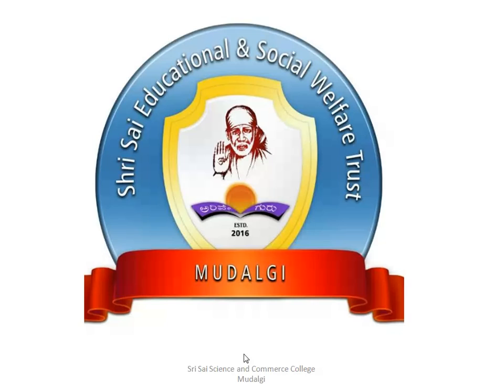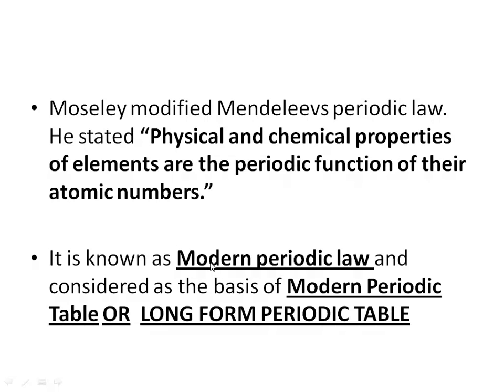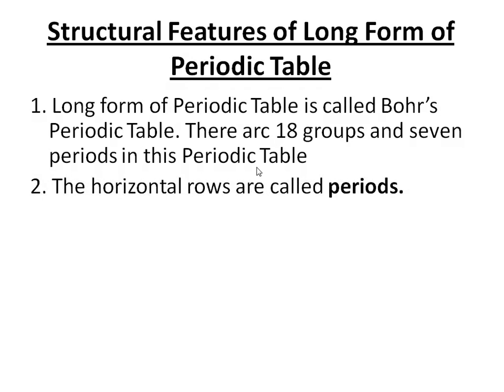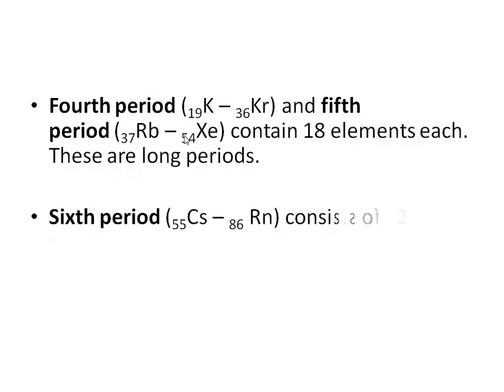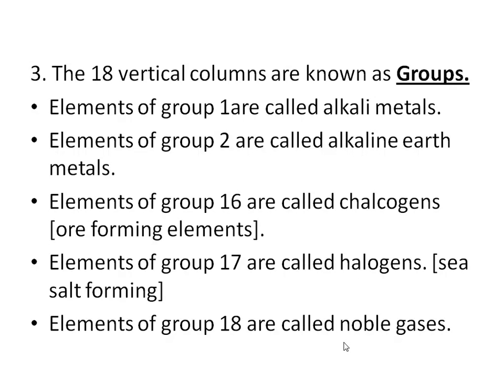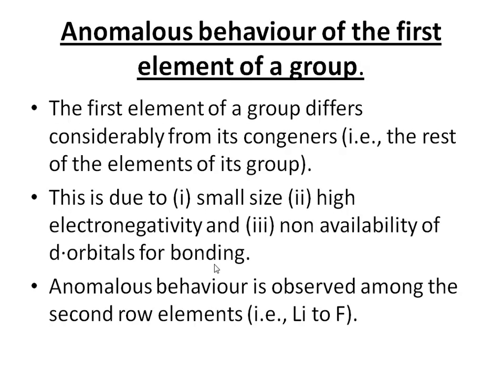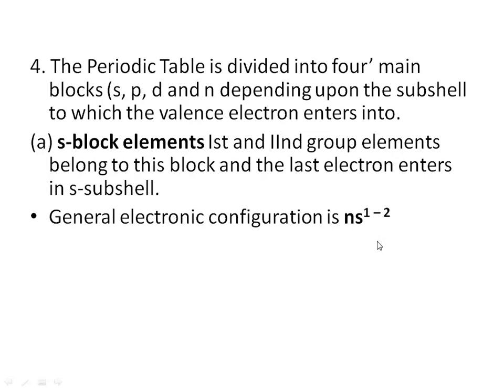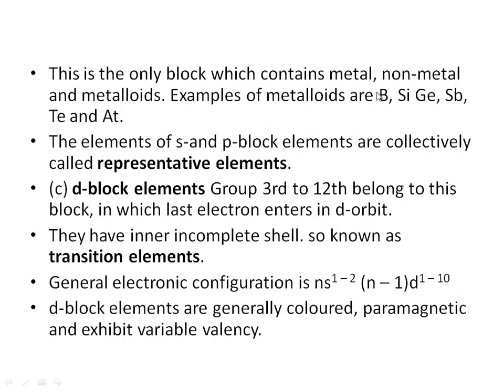CHEMSTRY CLASS BY SURESH BHAT....CLASSIFICATION OF ELEMENTS PART 4